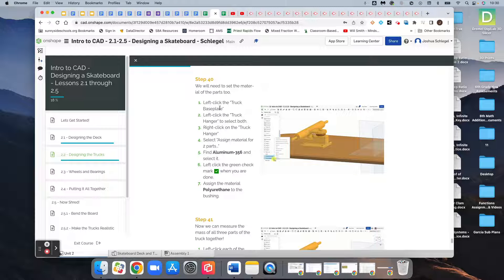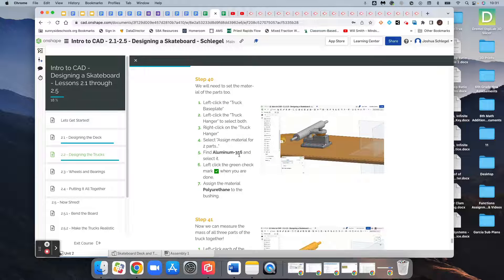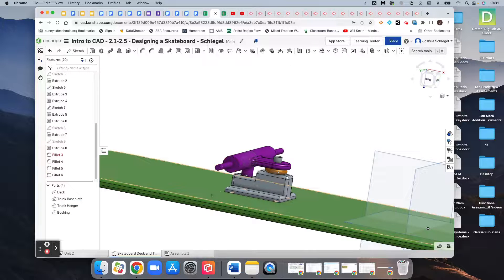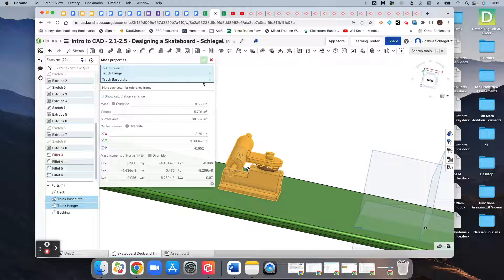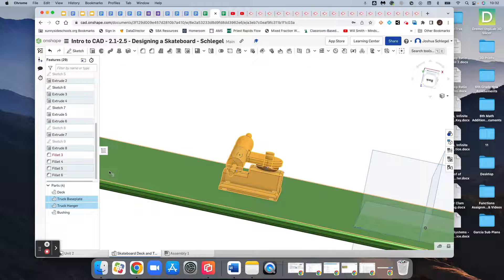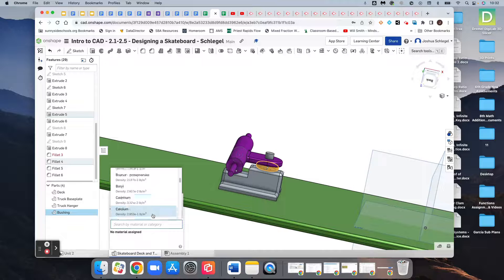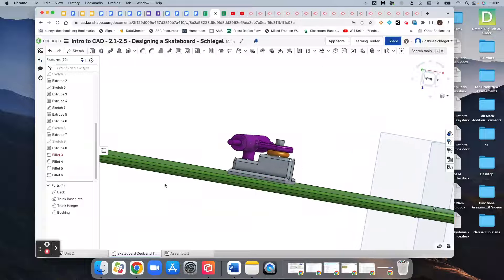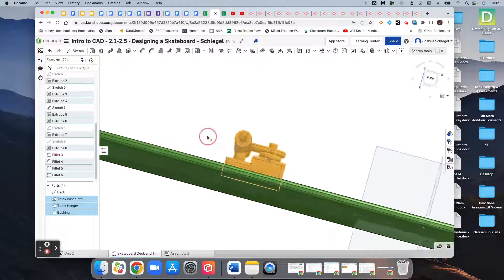2 2 Step 40 & 41: Skateboard